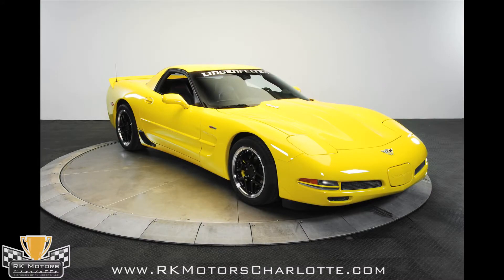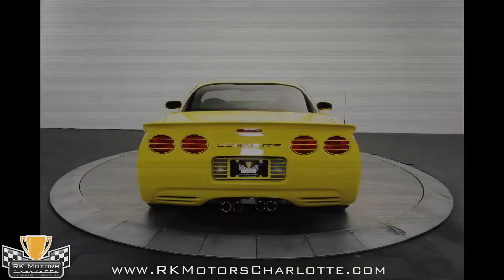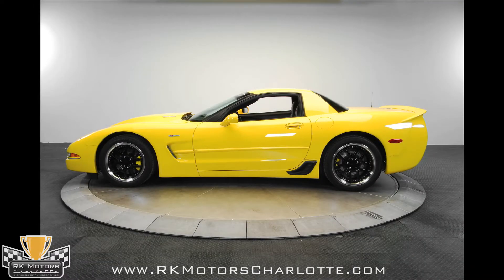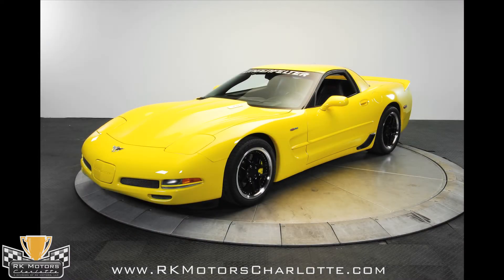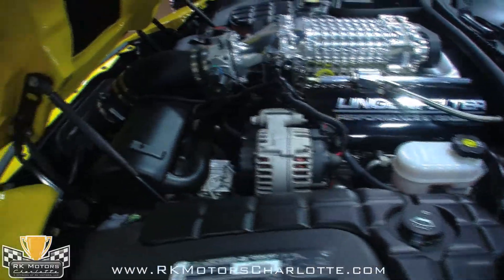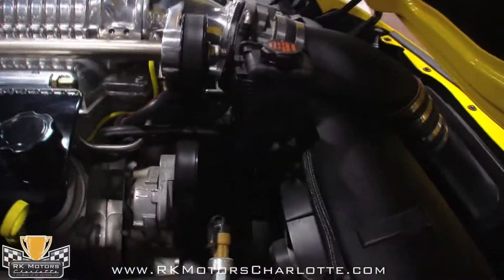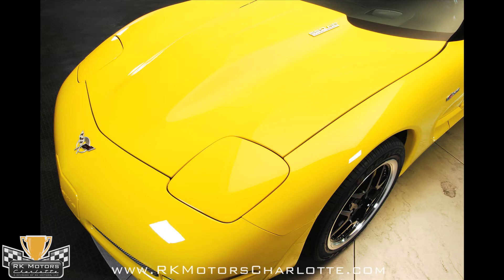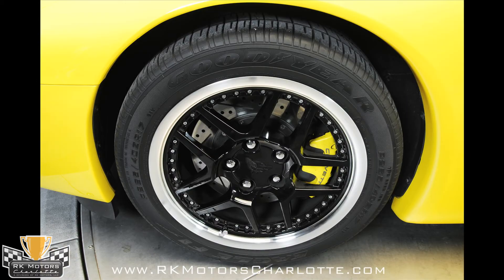132204 / 2003 Chevy Lingenfelter Corvette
This 2003 Corvette Z06 benefits from a comprehensive makeover in the Lingenfelter shops, including a supercharged LS1 that boasts 550 horsepower. The paint is mostly factory original, and the new body parts were expertly painted to match. Up front there's a domed hood to clear the blower living underneath, and it wears "550 HP Supercharged" badges on both sides. In back, a special ductail spoiler was grafted onto the Corvette's rear fascia, probably to improve traction and downforce, but also to give the plain coupe body some flair.